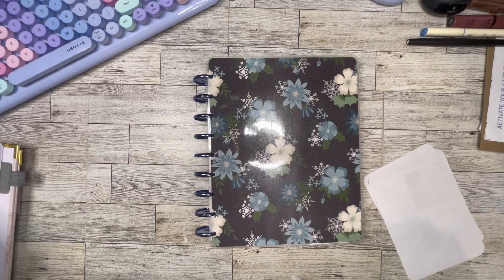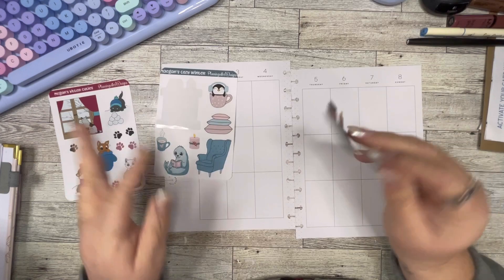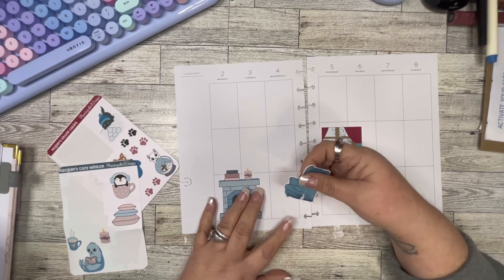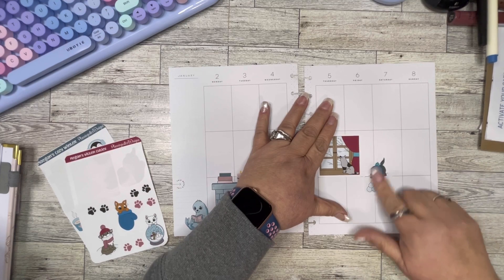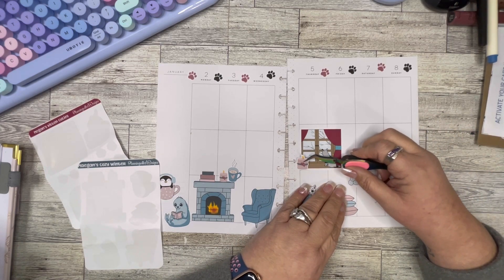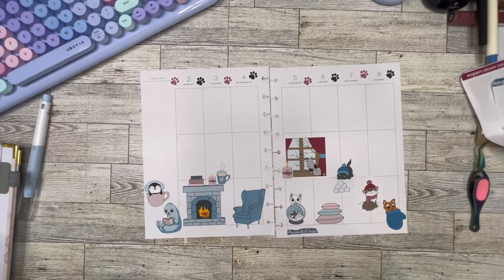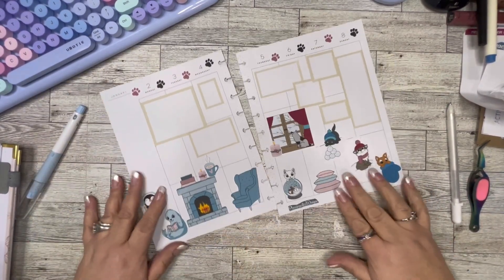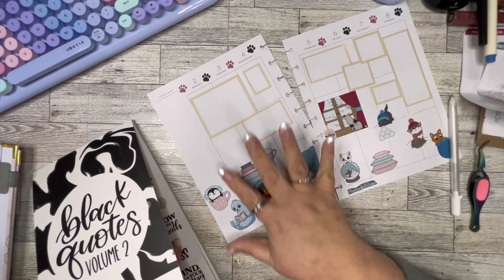Classic Vertical Happy Planner using Freebie Stickers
I use the stickers sheets of two of my PR teammates to create this cute winter spread, just look at the size of our freebies from @planningwithadesigns , check out her shop and use my code TADAZZLE15  for my freebie and a great discount.